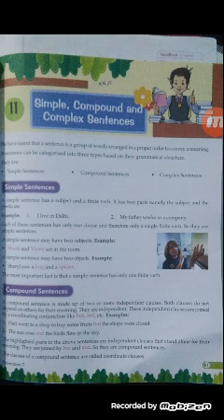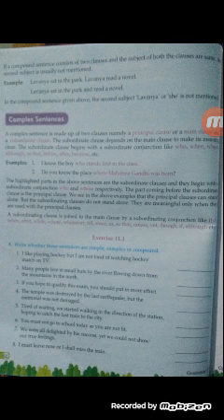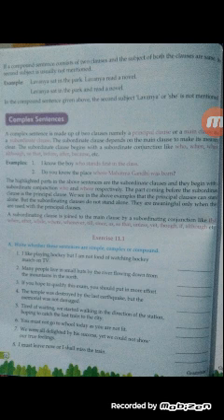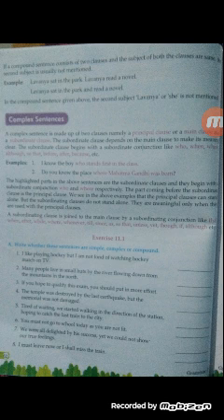December 7, 2020